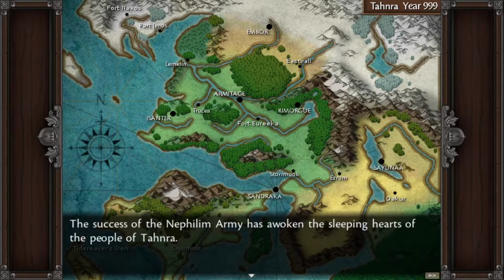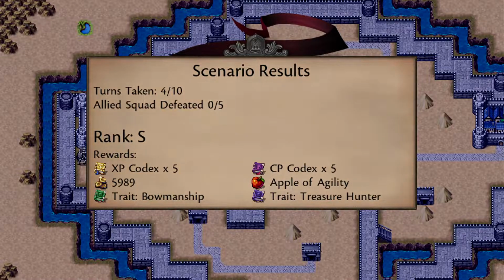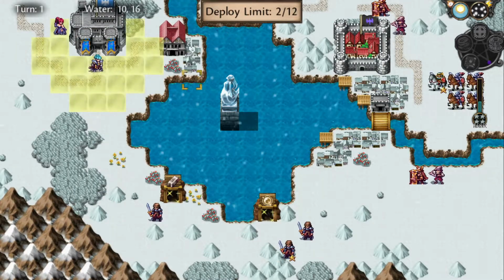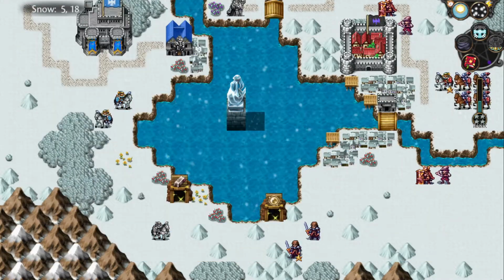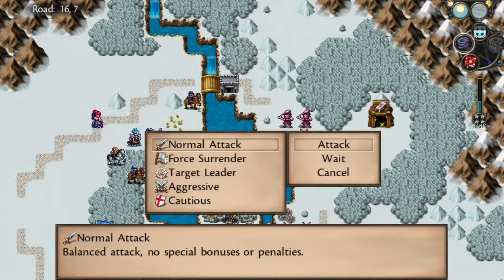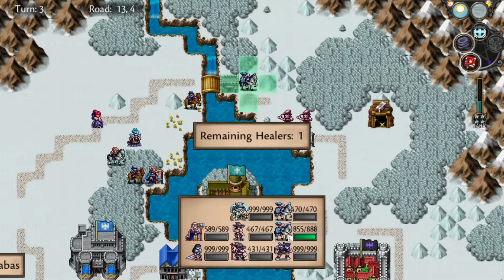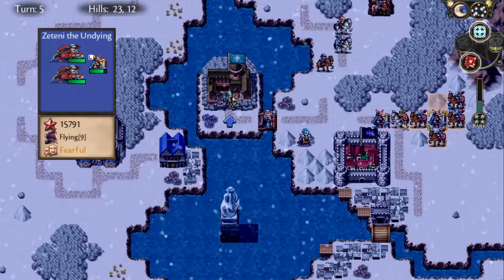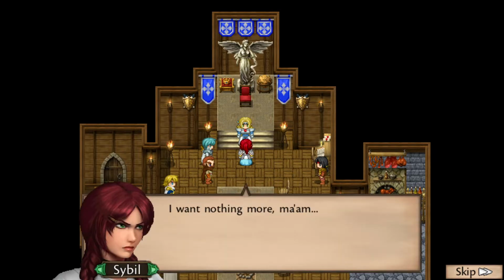Symphony of War: The Nephilim Saga 👑 20A - Unrelenting Ambition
Sybil's recklessness has thrown us into a melee with the Imperial forces at the Felnamia province. We must both save Sybil, and seize Felnamia.

00:00 ➠ Chapter Opening (Chapter 21)
00:52 ➠ Deploy Option
02:37 ➠ Gold Arena
08:13 ➠ Marketplace
10:05 ➠ Chapter 20A: Unrelenting Ambition
14:12 ➠ Front Base
28:54 ➠ Bridges
35:00 ➠ Castle Town
46:14 ➠ Chapter Closing